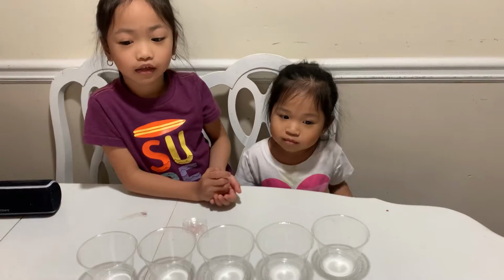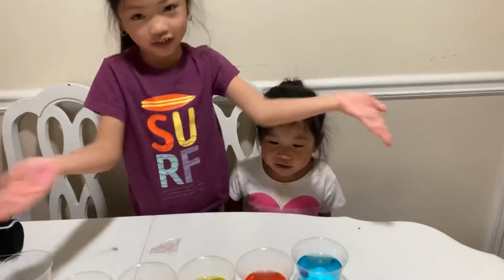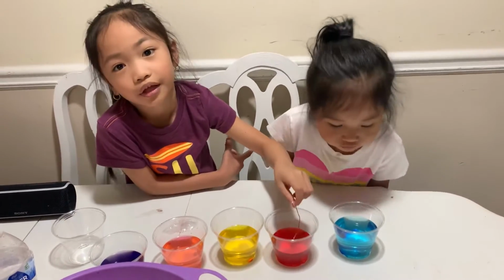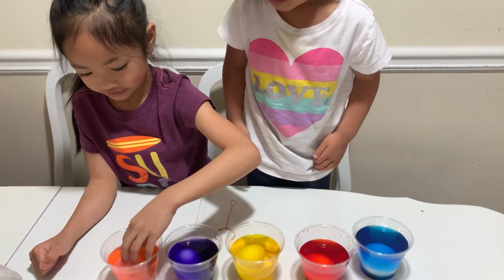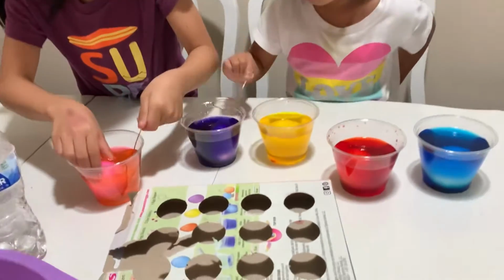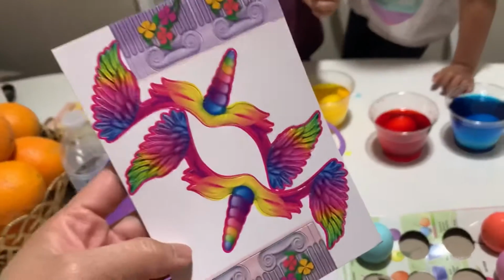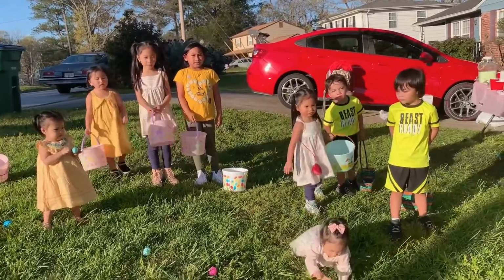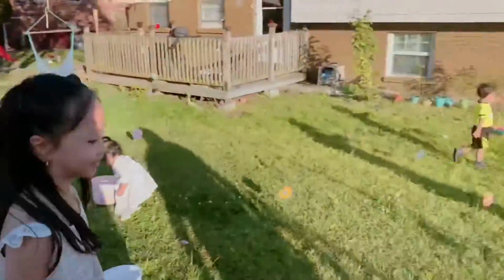#115 Coloring the eggs and easter egg hunt with friends 🐣🥚🐰🌸🌸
Happy easter everyone thank you guys to support my chanel, God blesses us all